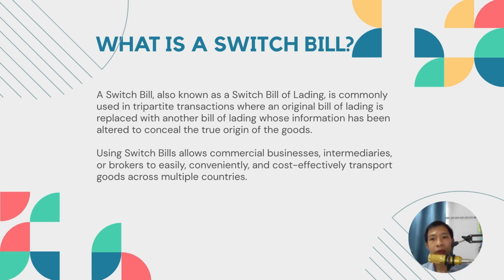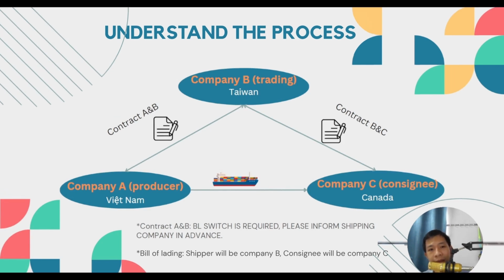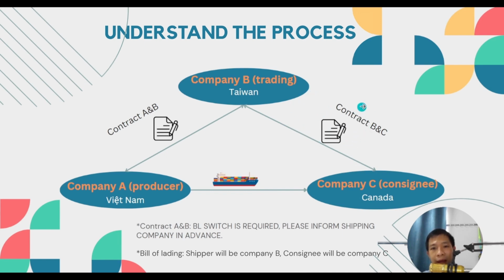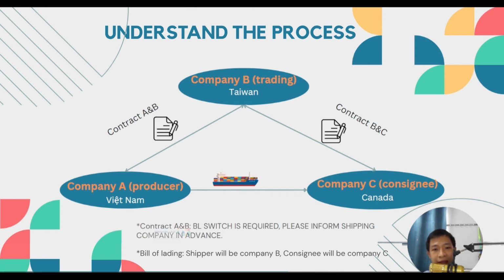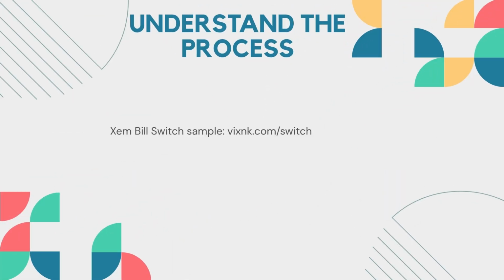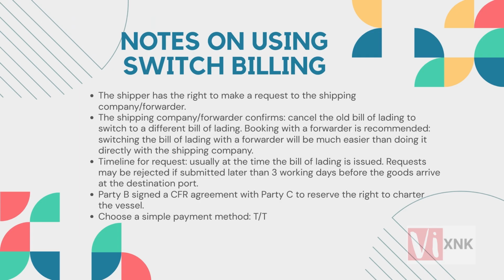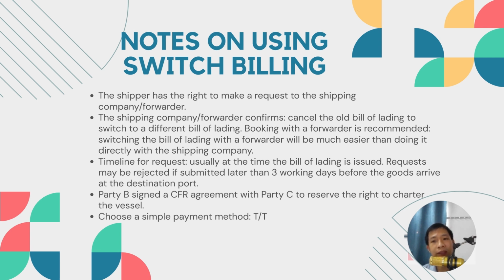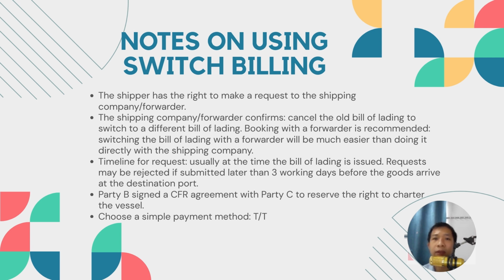Switch Bill of Lading Explained: What It Is & How It Works (Step-by-Step)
Switch Bill of Lading — Ever wondered how trading companies keep their suppliers a secret? This video breaks it all down for you, step by step!

If you're working in export, studying international trade, or just starting to explore the world of import/export — understanding Switch Bill of Lading is something you absolutely need to know. It's one of those topics that sounds complicated at first, but once you get it, everything clicks.

So, what exactly is a Switch Bill of Lading? Simply put, it's the process of replacing an original Bill of Lading with a new one — adjusting the shipment details so the real supplier's identity stays confidential. It's widely used in three-party trade transactions, where the end buyer should not know who the original supplier is. Trading companies, middlemen, and brokers rely on this method to stay flexible, protect their business relationships, and save costs when shipping goods across multiple countries.
In this video, you'll learn:
- What a Switch Bill of Lading is and why it matters
- The step-by-step switch bill process — from request to approval
- A real switch BL sample so you know exactly what to look for
- Key things to watch out for when using a switch bill of lading

⏱️ Timestamps:
00:00 Intro
00:45 Outline
01:05 What is Switch Bill of lading?
02:13 Switch Bill Process
05:12 Switch B/L Sample
06:11 Important Notes for switch bill of lading
09:04 End and next video

Got questions about freight forwarding documents or shipping procedures? Drop them in the comments — I read every single one! 💬